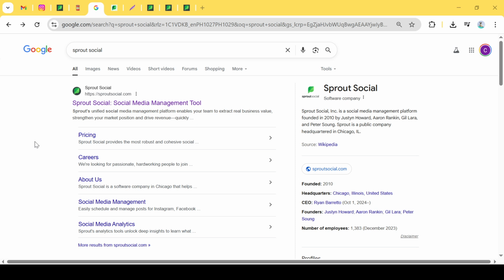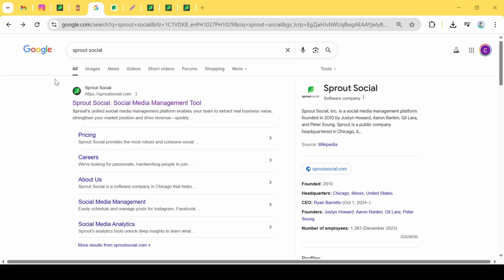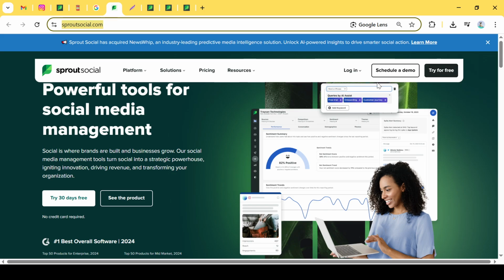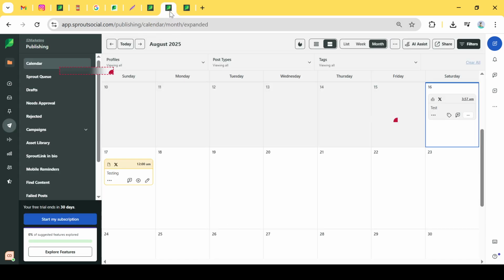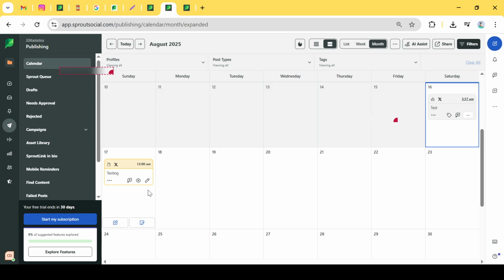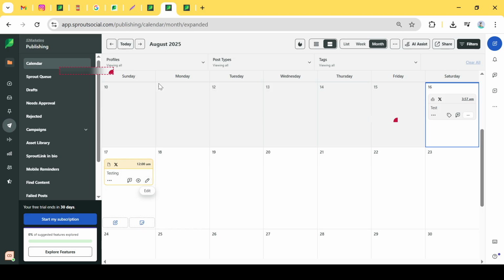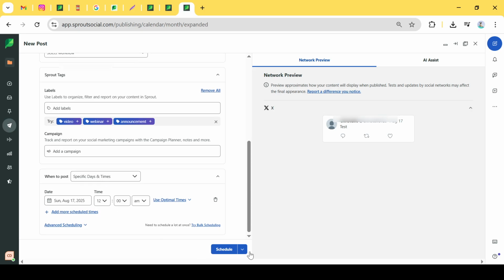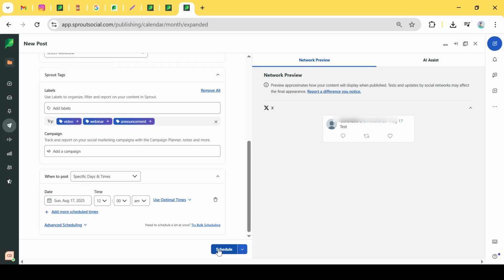How to Edit a Post in Sprout Social [2026 Full Guide]